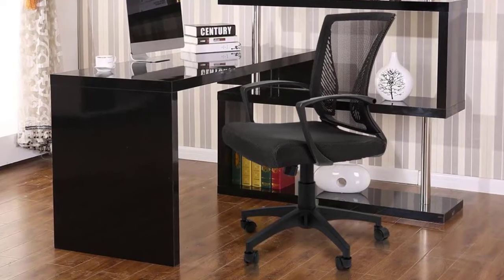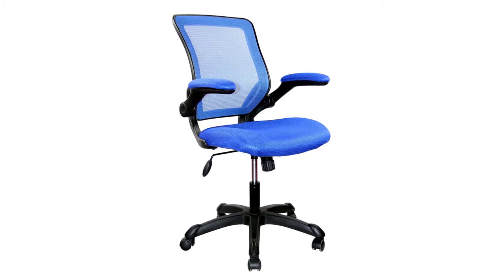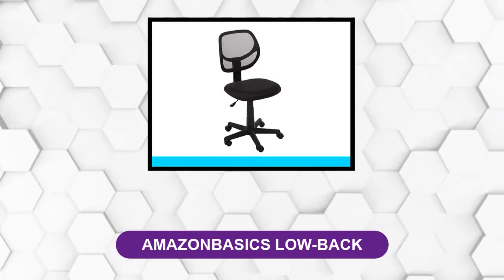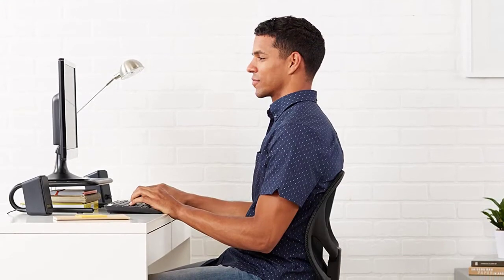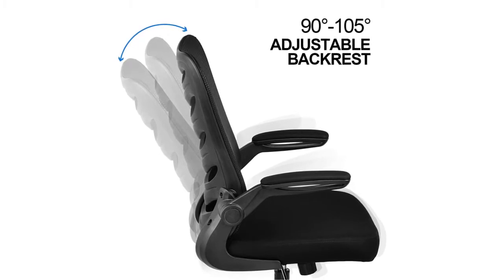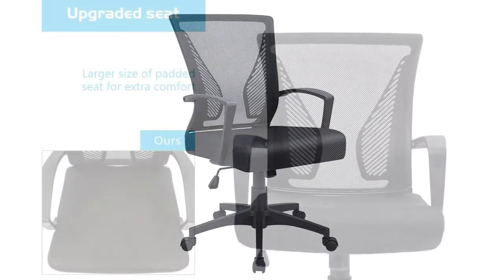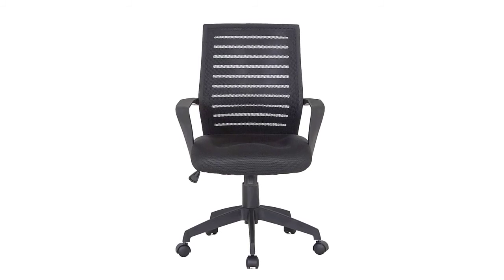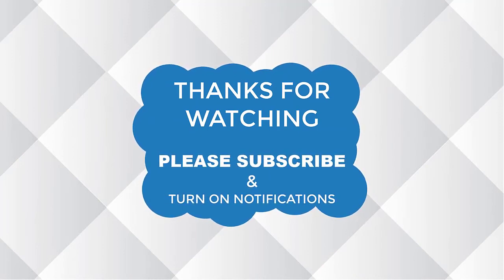Best Office Chair Under $100 Reviews 2021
Best Office Chair Under $100 2021
See update price & customer reviews of top 5 Office chair under $100:
►USA Links◄
➜ 1. Mesh Task Office Chair
➜ 2. Amazon Basics Low-Back
➜ 3. ComHoma Desk Chair
➜ 4. Furmax Office Mid Back Swivel
➜ 5. VECELO Premium Mesh Chair

Are you searching for the best Office chair under $100?
If so, then you are in the right place for getting essential information on Office chair under $100.
In This Office chair under $100 Review Video, We Will show you 5 top rated Office chair under $100 to buy in 2021.  We made this list based on our personal opinion based on their price, quality, durability, brand reputation, User Feedback and other related issues.

best_office_chair_under_$100
best_office_chair_under_$100_Reviews
Jump to the Section:
00:00 Introduction.
00:25  Mesh Task Office Chair Reviews.
01:33  Amazon Basics Low-Back Reviews.
02:43  ComHoma Desk Chair Reviews.
03:37  Furmax Office Mid Back Swivel Reviews.
04:39  VECELO Premium Mesh Chair Reviews.